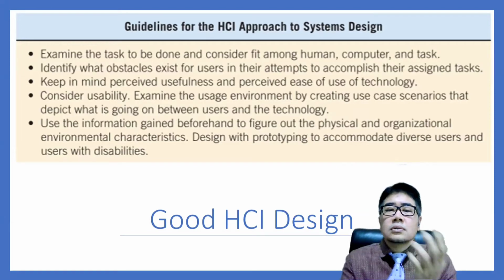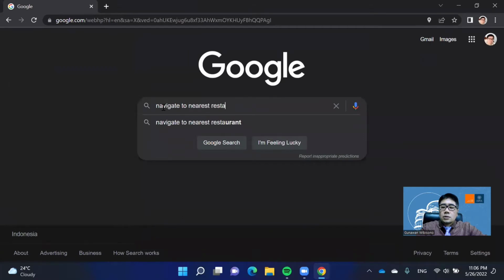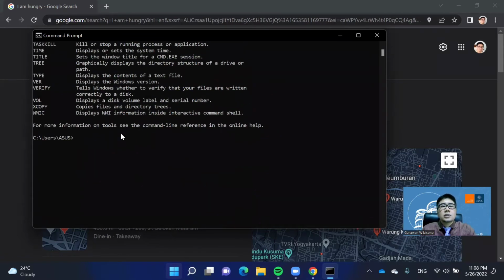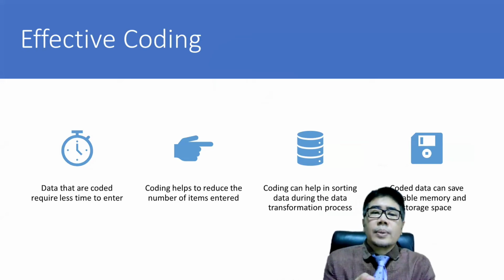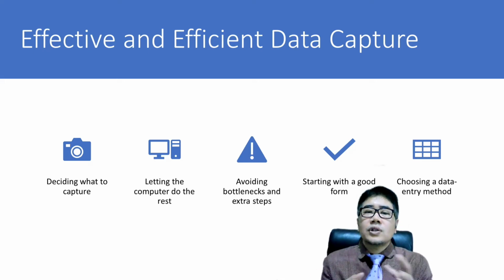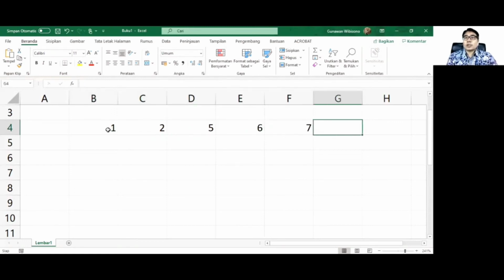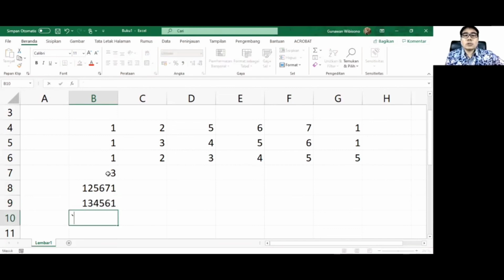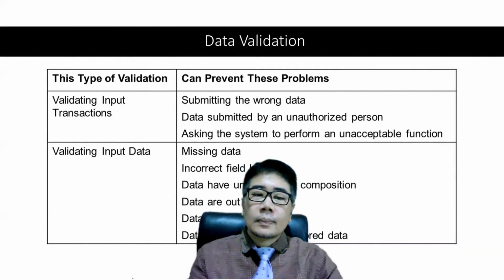Systems Analysis and Design: Human Computer Interaction and Input Accuracy Control Design